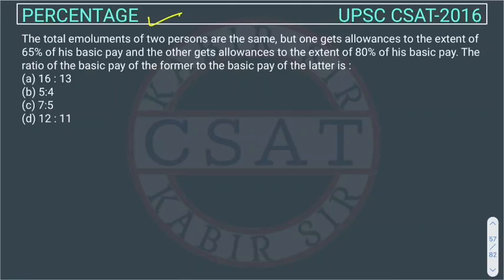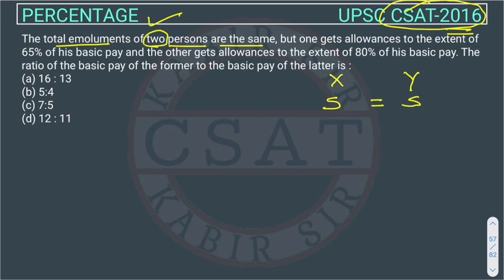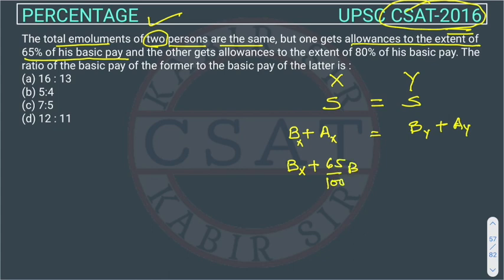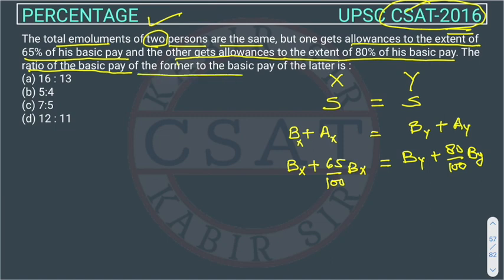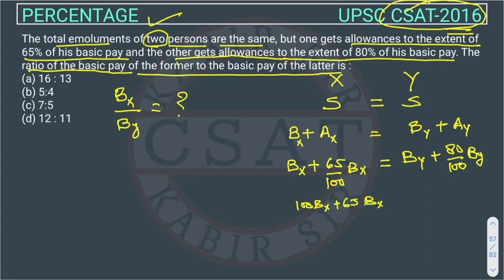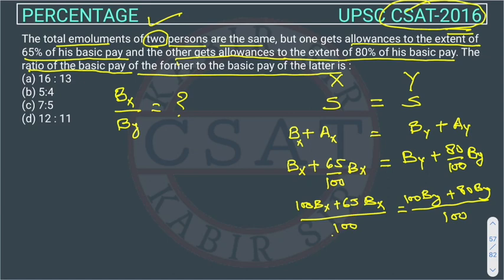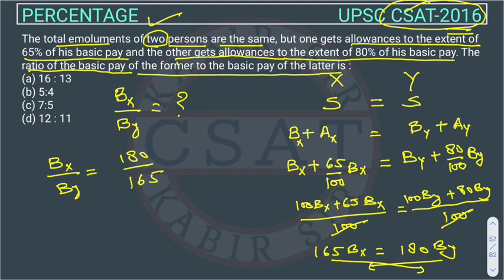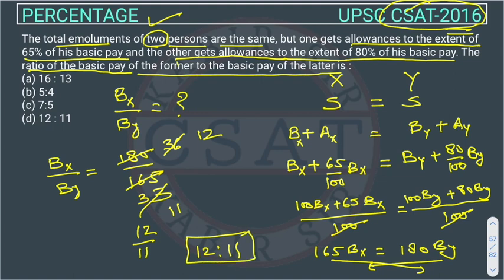2016, Csat Percentage PYQ Topic wise, The total emoluments of two persons are the same, but one gets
The total emoluments of two persons are the same, but one gets allowances to the extent of 65% of his basic pay and the other gets allowances to the extent of 80% of his basic pay. The ratio of the basic pay of the former to the basic pay of the latter is :

2020 csat paper solved
2020 csat paper upsc
csat mrunal
2020 csat paper
2018 csat solved paper
2017 csat paper
2020 csat question paper
2019 csat paper upsc
2020 csat upsc question paper
2019 csat paper solution
upsc prelims csat question paper with answers
csat aptitude
2015 csat paper
2019 csat paper
mrunal csat
csat prelims